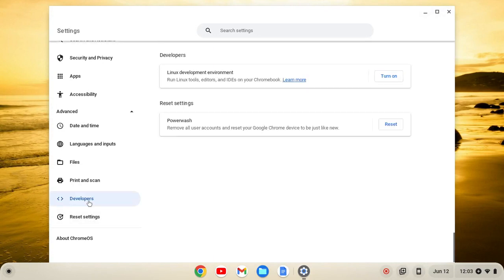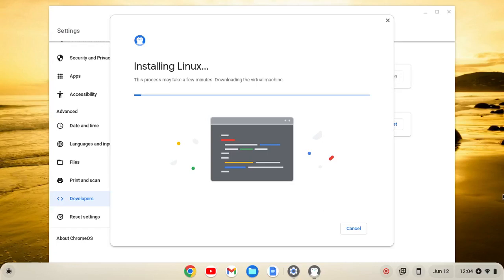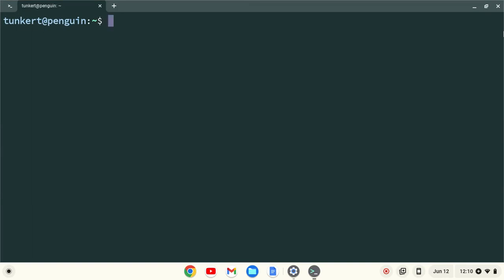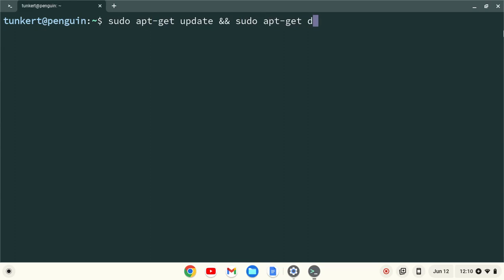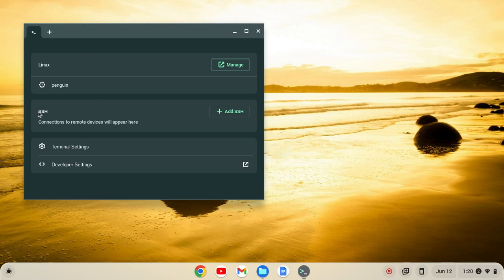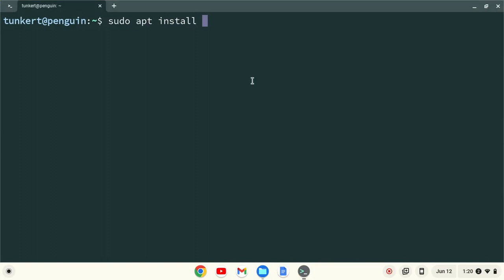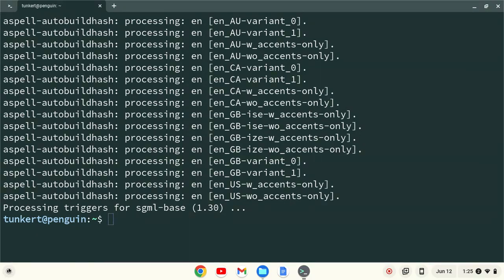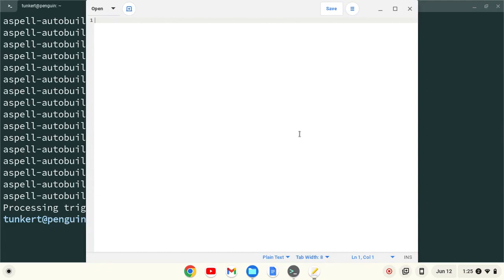How to Install Gedit on a Chromebook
In this video, I show you how to install Gedit on a Chromebook.